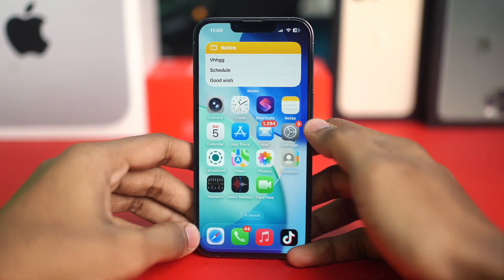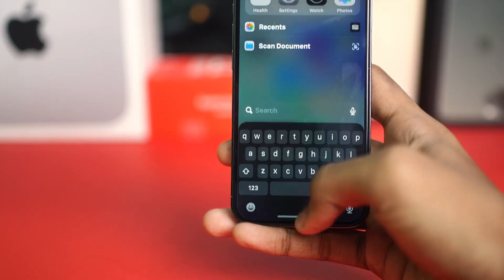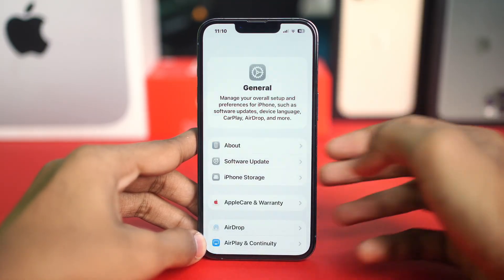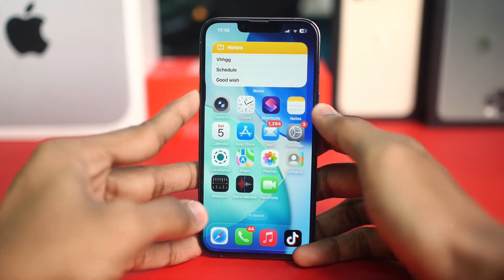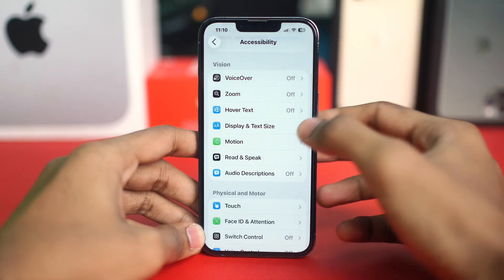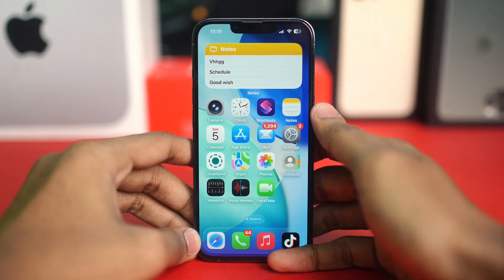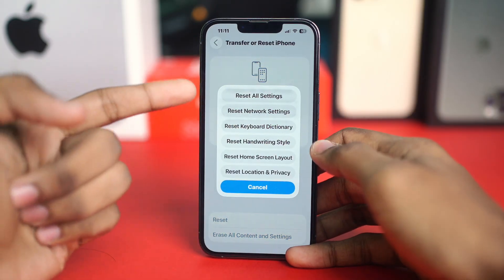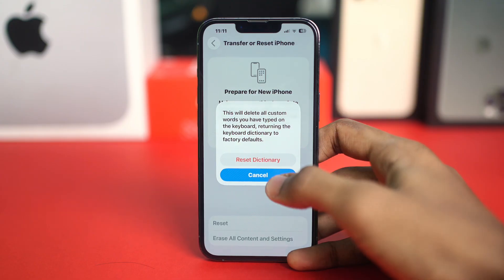iPhone Keyboard Lag FIXED! iOS 2025 Update Causes Typing Delay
Is your iPhone keyboard slow or lagging after updating to iOS 26? You’re not alone! This common issue can happen due to system bugs, background processes, or keyboard settings. In this video, I’ll show you step by step how to fix keyboard lag on iPhone running iOS 26.

Watch this full video to make your keyboard fast and smooth again. Thanks a lot for watching!